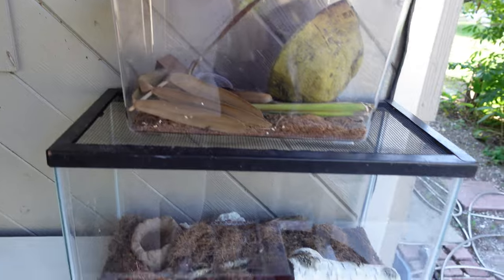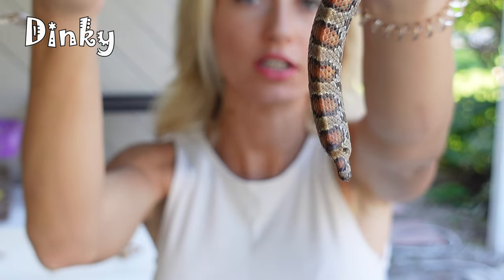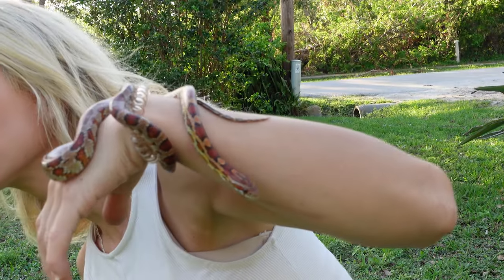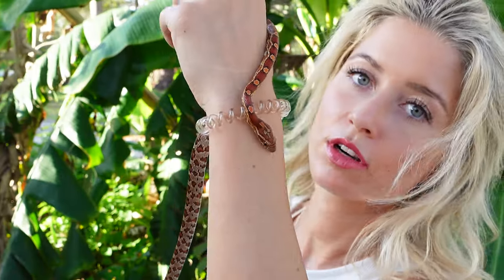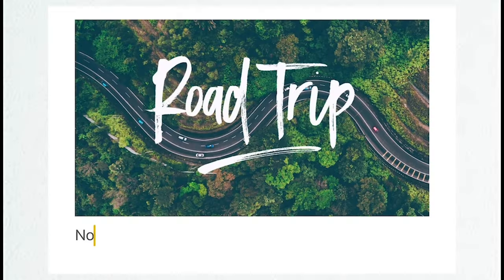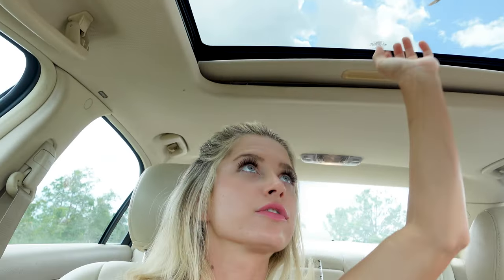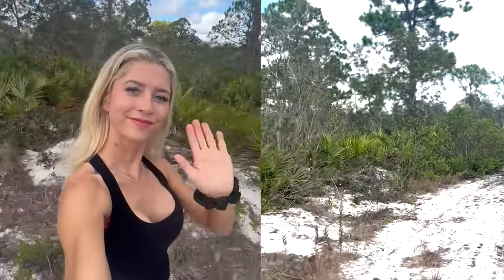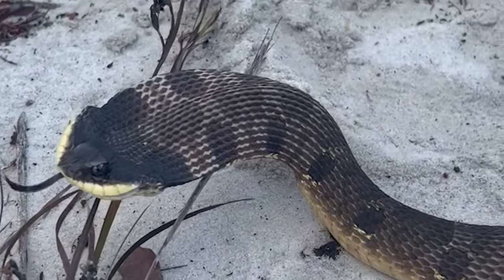Meet my pets!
Hey everyone! I just wanted to hop on here and introduce my pets to you and also take you along with me to the East coast on a journey to find the Eastern Indigo snake. Hope you enjoy!

XOXOX, Laura